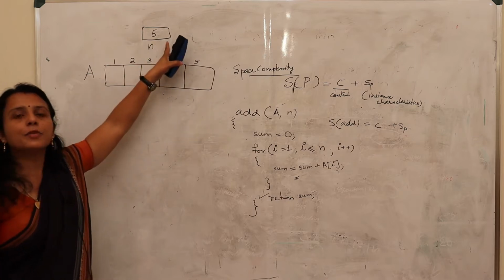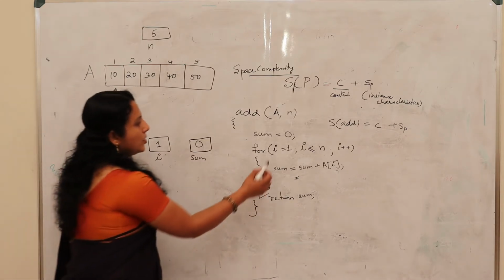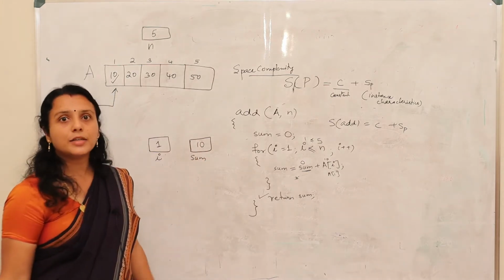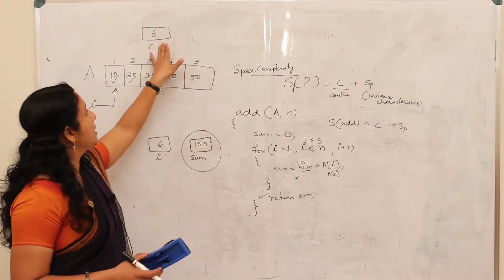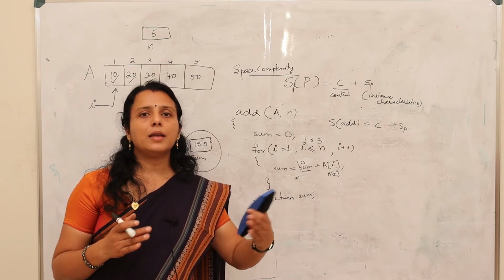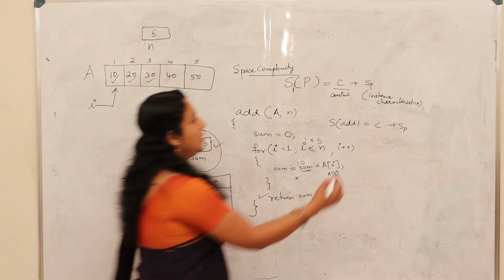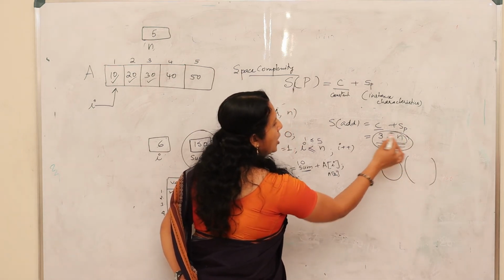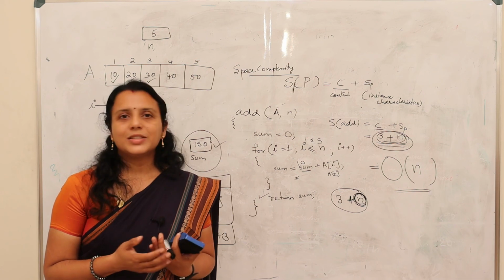Performance Analysis of an Algorithm (Continuation)